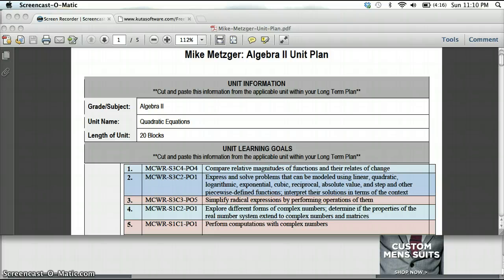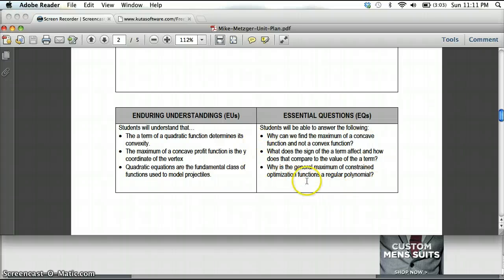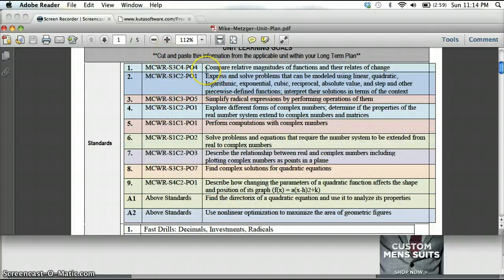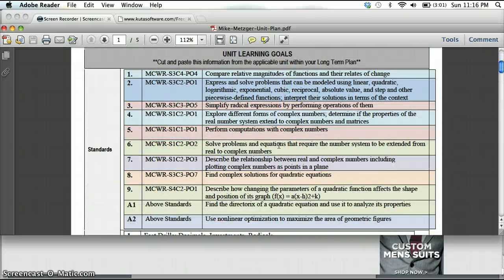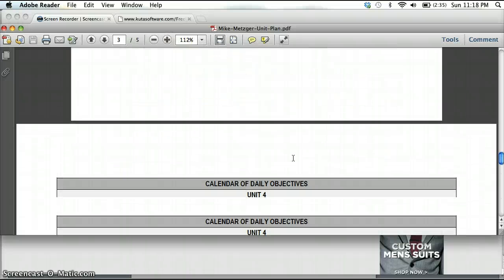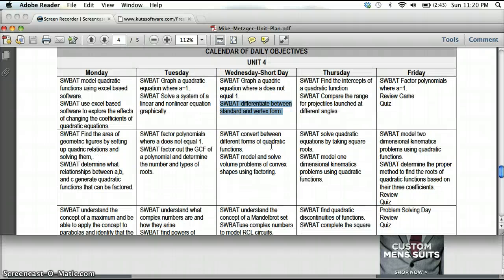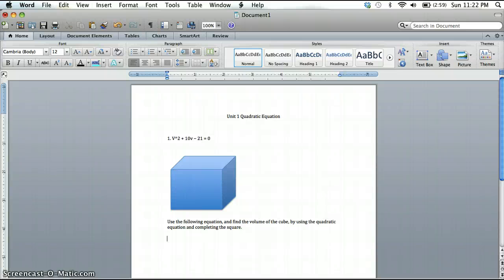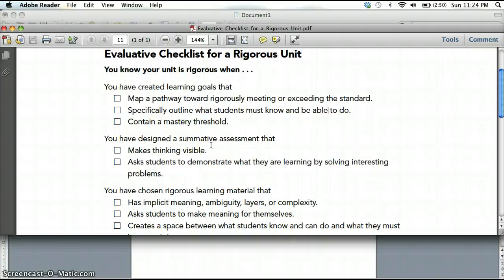Math Unit Planning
How to write your first math unit plan.